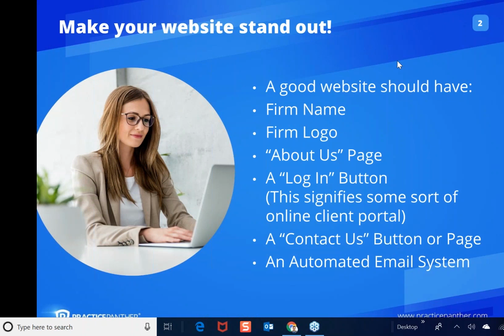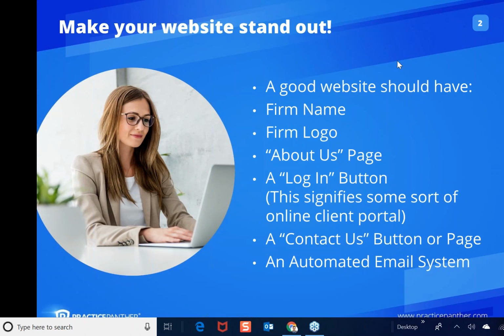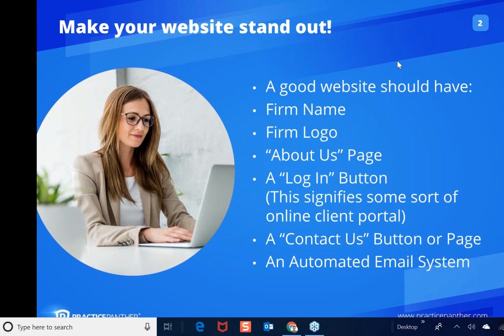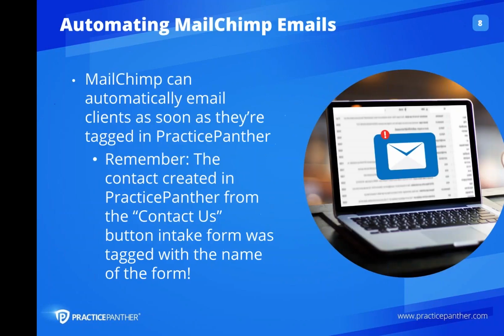Automate Client Intake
In this video, David Silberburg will help you discover how you can utilize PracticePanther to store all of your lead and client information in one place, automate email sends to prospective clients, and more.

Legal Technology, Law, American Bar Association, American Bar Association webinars, ABA webinars, training for lawyers, training for attorneys, Industry Insight, Webinar, Practice Panther, Automation, David Silberberg, Clients, Email, MailChimp